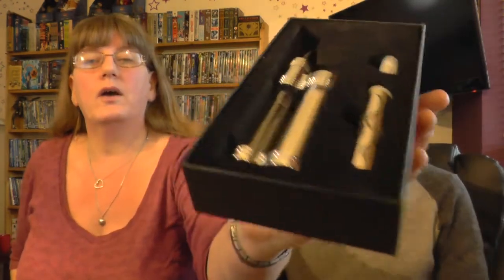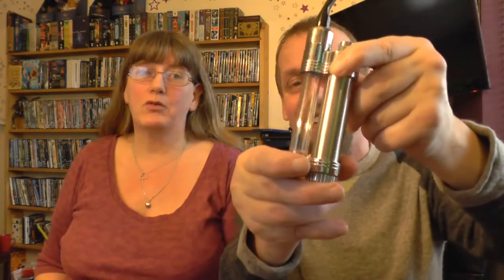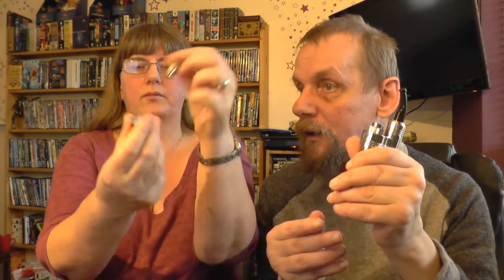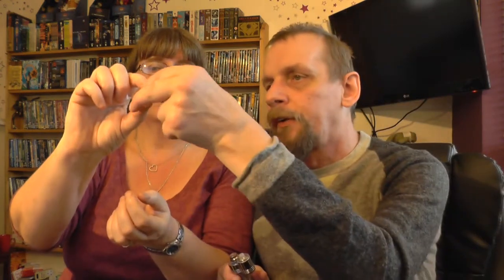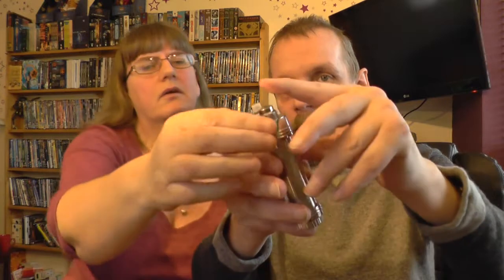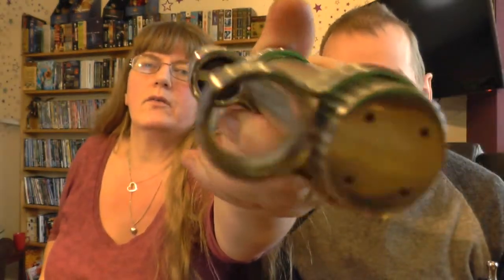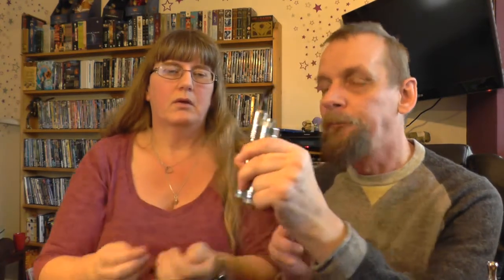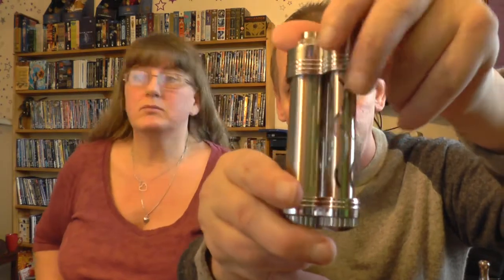The Flare by X Fire Review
sent us The Flare bu X Fire to have a play with, a rather interesting little device both in looks and operation.
Intro & Outro Music by Kevin McCloud 2009 "What You Want V2" CC Attribution V3.0 ,